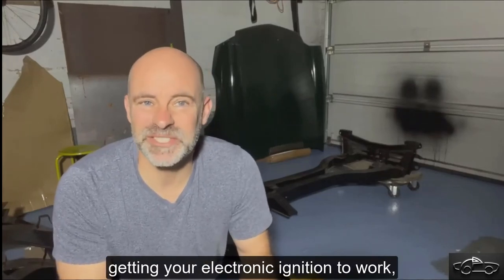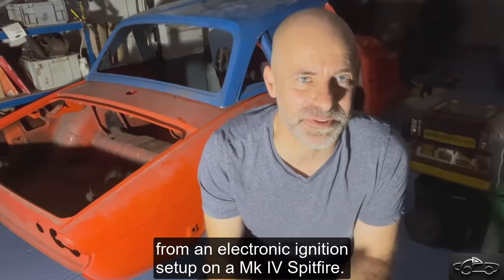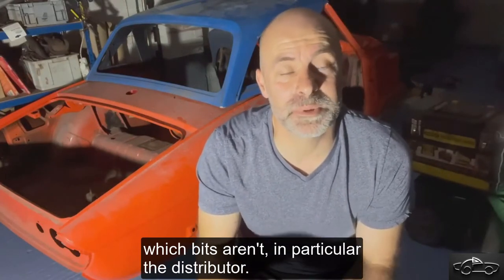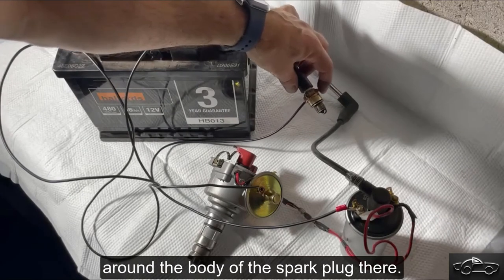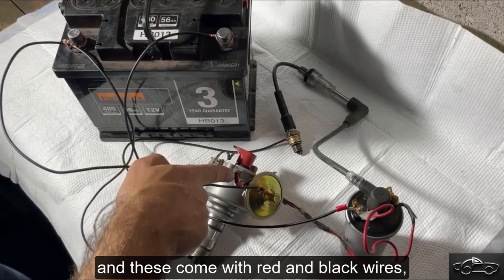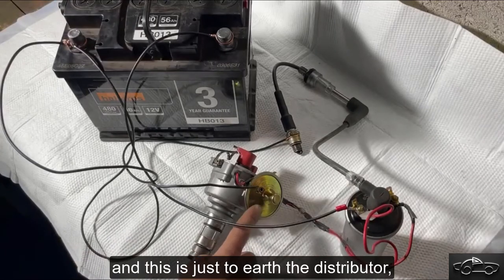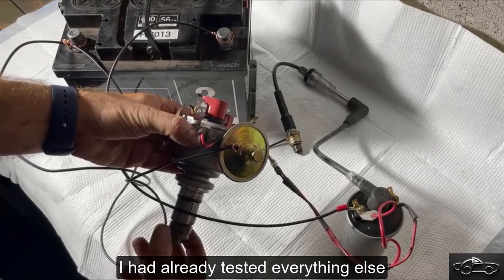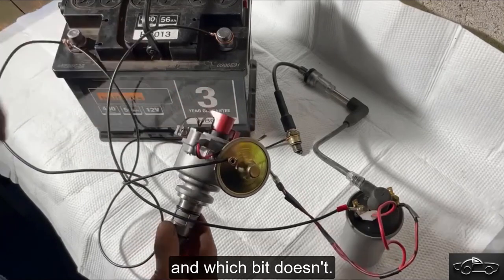Identifying Elec Ignition Problem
If you're trying to fit electronic ignition and struggling to get a spark, there's a great, simple way to check to see if the distributor is working as it should.